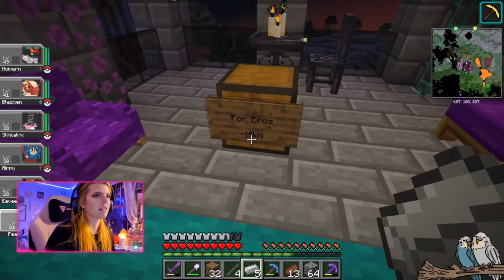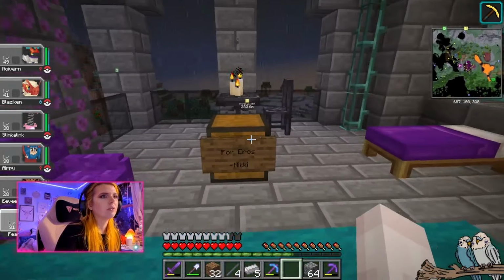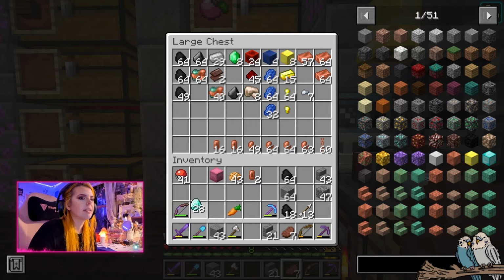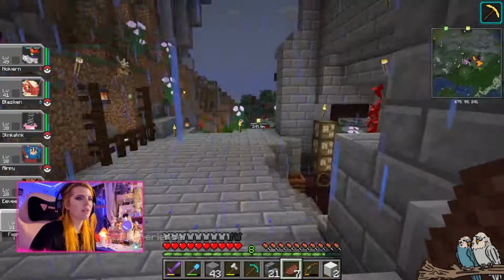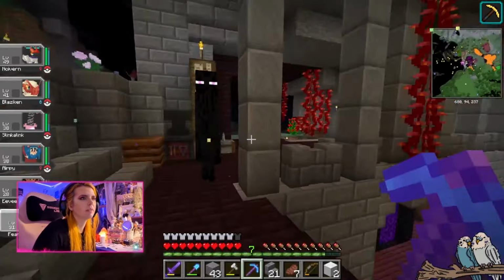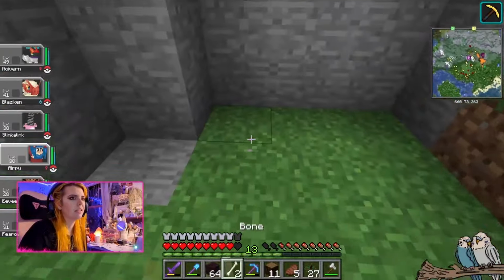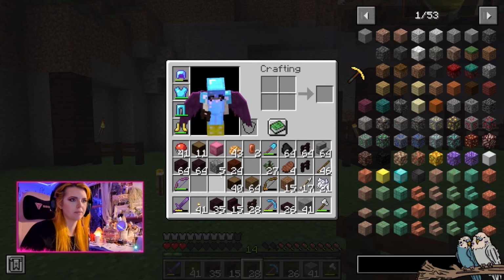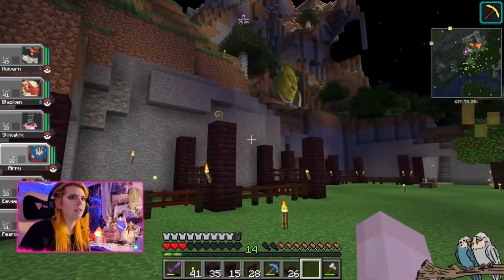Getting a Gift!! Minecraft Cobblemon part 5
(My history w/ Minecraft ) I was heavy into Minecraft 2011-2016... then off and on would go through and heavily play it again but now it's been a solid couple years since I've touched the game. I'm so excited to try all the new updates!

MAIN: ems_leann
ART: cosmic_coloralchemy
BIRDS: ghost_thebudgie